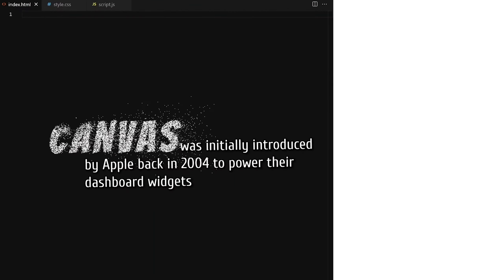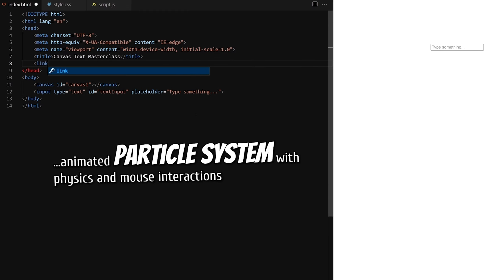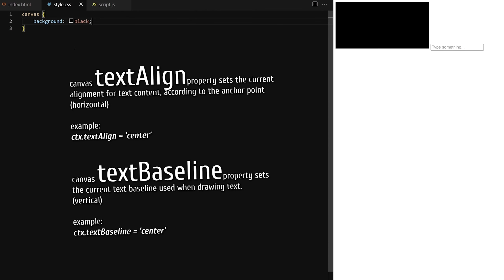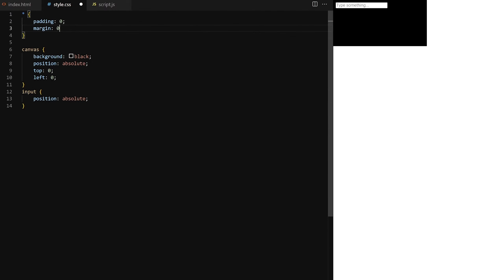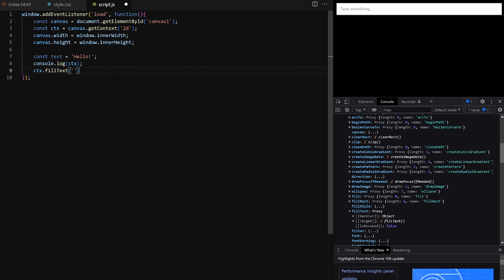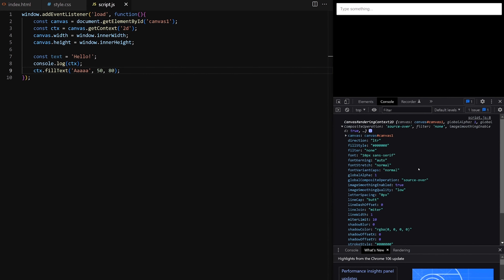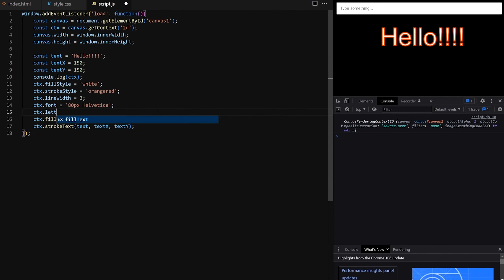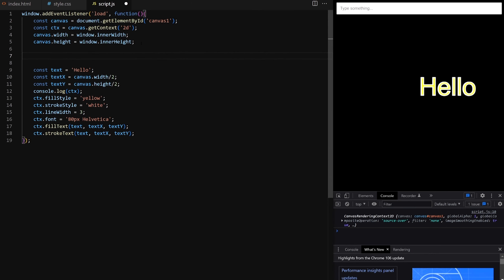Particle Text with Vanilla JavaScript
From drawing a single letter to multiline animated particle text. In this HTML canvas crash course we will go from basics to advanced in a single video. We will cover everything you need to know about using FONTS and drawing TEXT on HTML canvas. Let's explore what's possible in modern front-end web development and turn text into complex animated particle systems. Have fun! :)

This technique will also work with company LOGOS, even if the logo is a combination of text, symbols and images.

EXTENDED version available here:
- contains a bonus lesson to convert the codebase in particle CONSTELLATIONS effect.
- also includes the full source code and many experimental codebases as shown in the intro

Also available on Skillshare: (1 free month using the link below)

Today we will learn how to:
🎨 Draw text on canvas using built in fillText and strokeText methods
🎨 Wrap multiline text (measureText method)
🎨 Apply custom canvas gradients to strokeStyle and fillStyle
🎨 Convert any text into an iteractive particle system
🎨 Add physics, animated transitions and mouse interactivity
All of that with no frameworks and no libraries using just vanilla JavaScript, HTML5 canvas element and object oriented programming. I will explain every line of code step by step as we build our interactive animated project. Let's make art with code and learn JavaScript and front end web development in the process.

⭐️Tutorial Contents ⭐️
00:00:00 Vanilla JavaScript Pixel & Particle effects
00:00:41 Project setup
00:02:45 CSS3 & JavaScript positioning tricks
00:05:09 Drawing, styling and positioning text on HTML canvas
00:14:40 Wrapping and centering multiline text on HTML canvas
00:26:44 How to center a block of text vertically
00:30:27 HTML5 canvas gradients
00:33:17 Refactoring into object oriented JavaScript
00:45:33 Scanning canvas for pixel data
00:57:18 Converting text into particles
01:07:57 Interactions and physics
01:14:26 Custom fonts
01:18:24 Resizing and responsive design